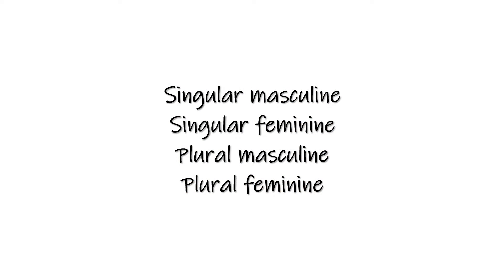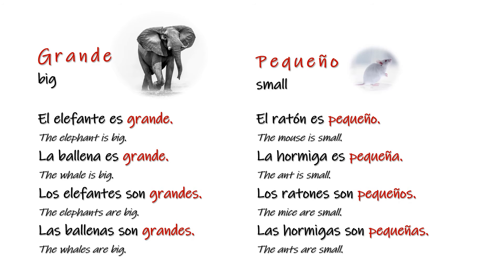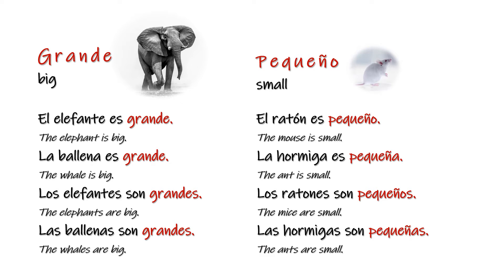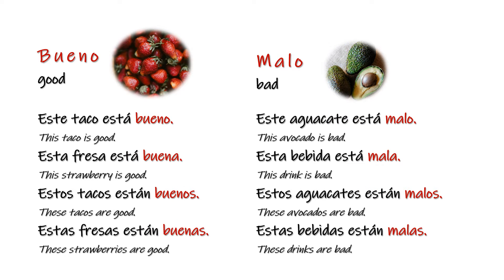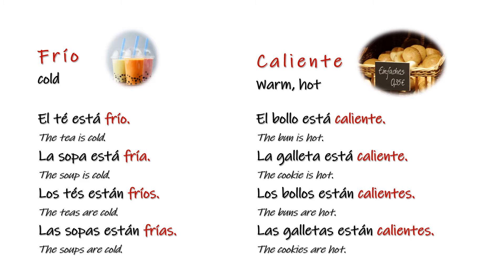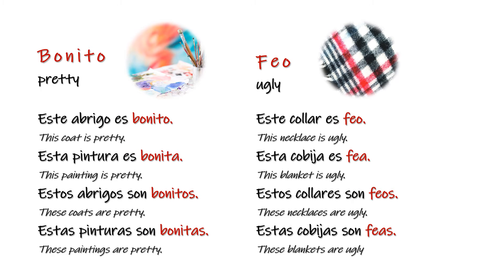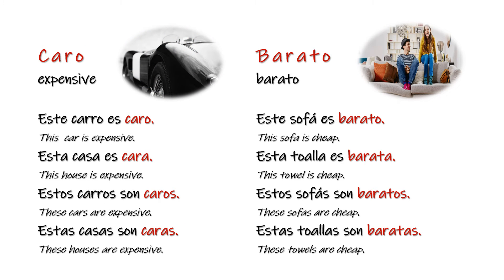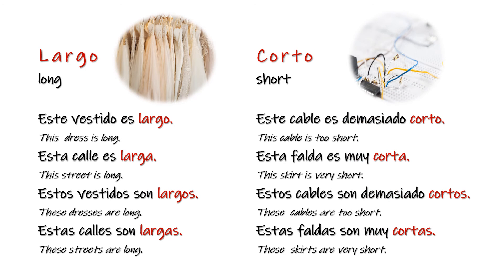10 ESSENTIAL ADJECTIVES IN SPANISH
Hello guys!

In this video you'll learn 10 basic adjectives in Spanish and how to conjugate them according to the number and gender of your subject.
This will be extra helpful when giving your opinion about anything, so take some good notes.